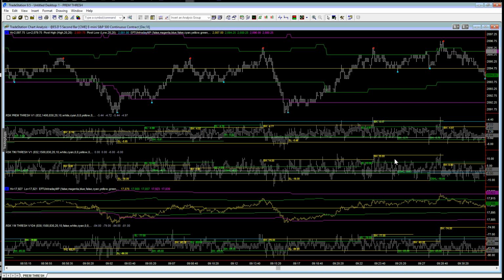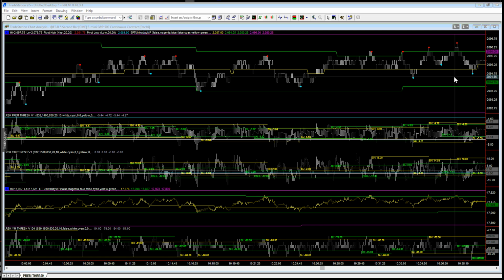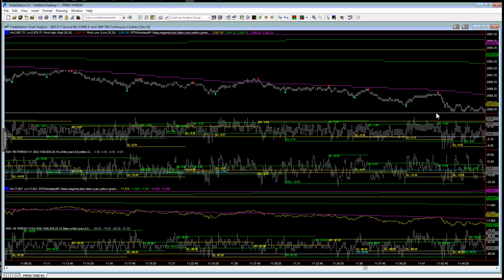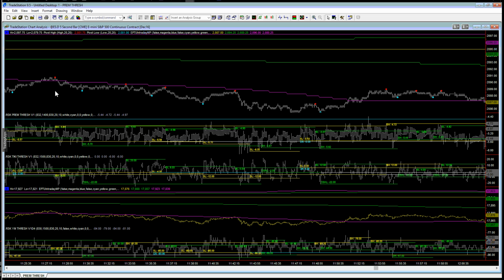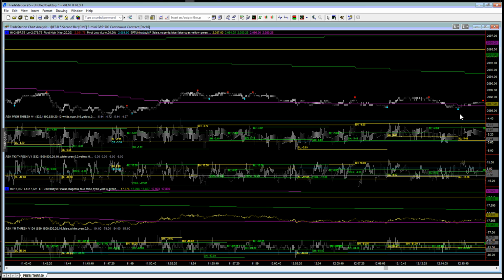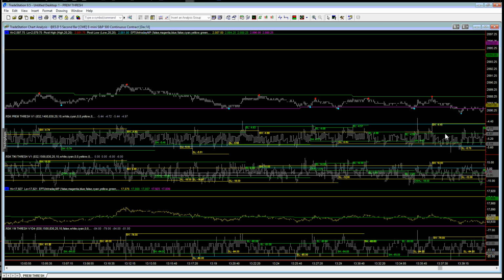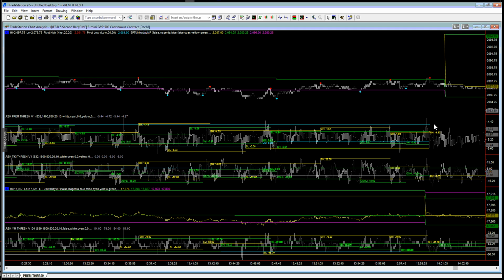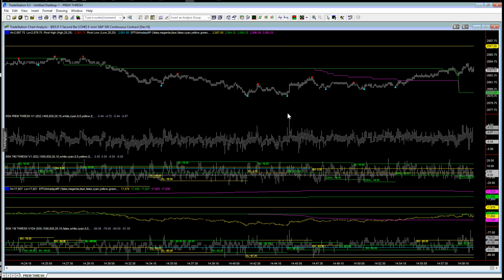S&P 500 Futures Trading: Nov 3, 2016 Recap.